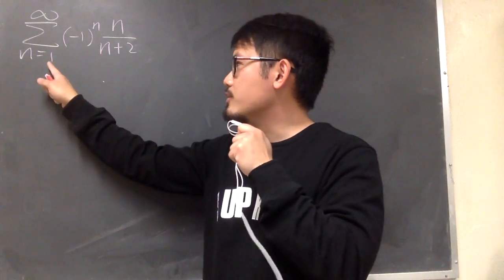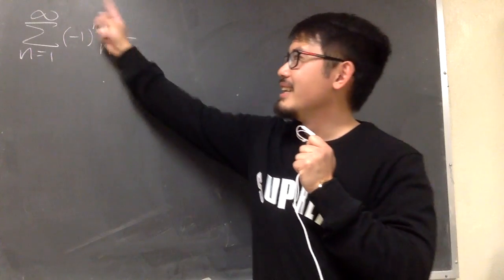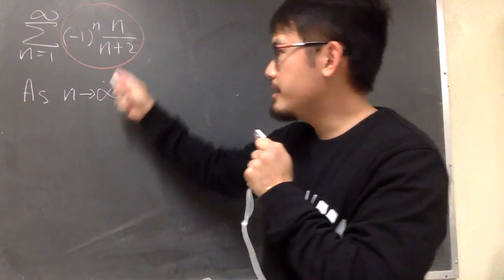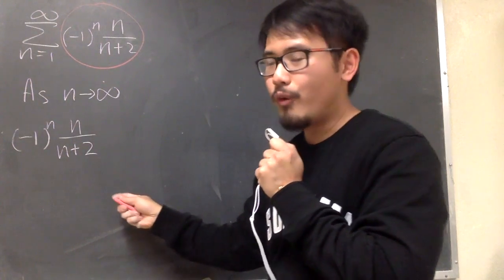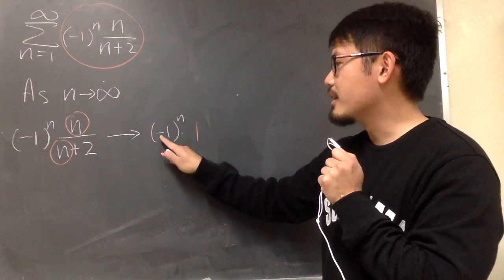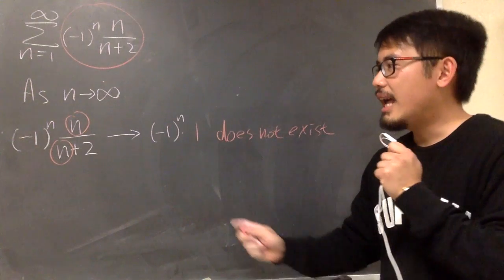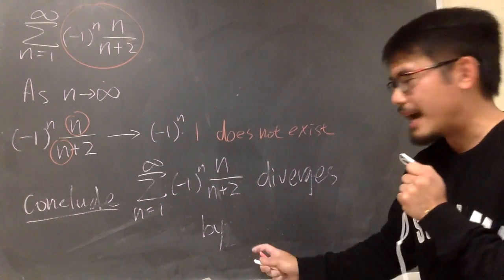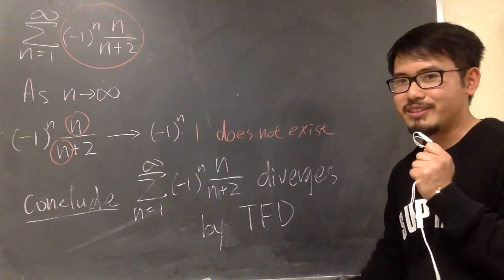Alternating Series of (-1)^n*n/(n+2), calculus 2 tutorial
Does this Series Converge or Diverge? Series (-1)^n*n/(n+2)